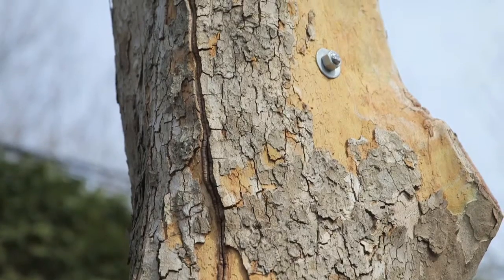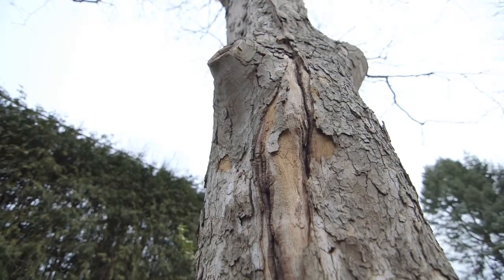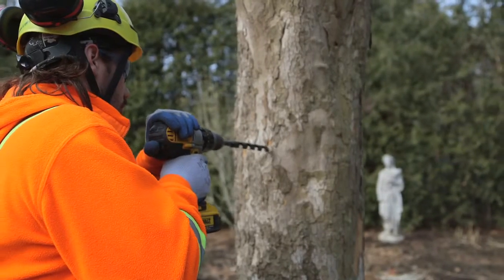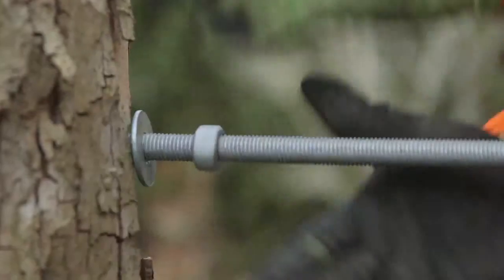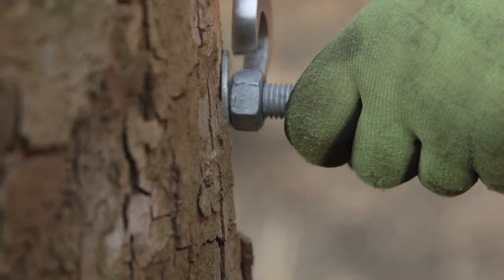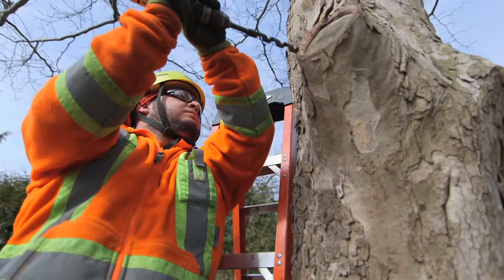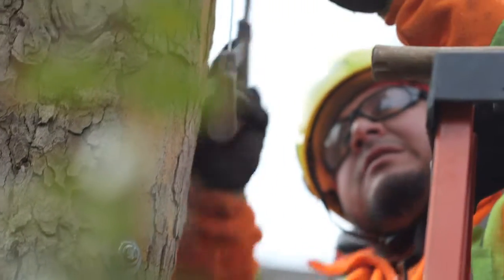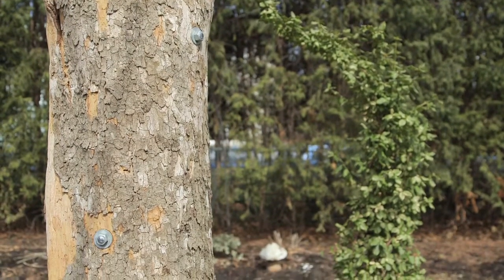Bracing Bolt Installation for Tree Preservation | Cohen & Master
Tait talks about tree bracing - This method of mechanically supporting the tree can prevent tree failure and preserve your tree for years to come!